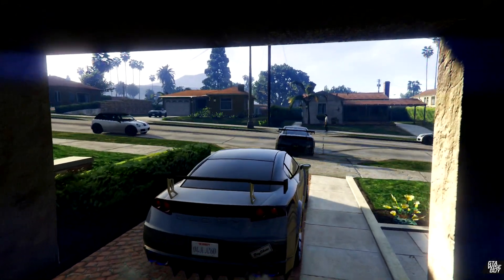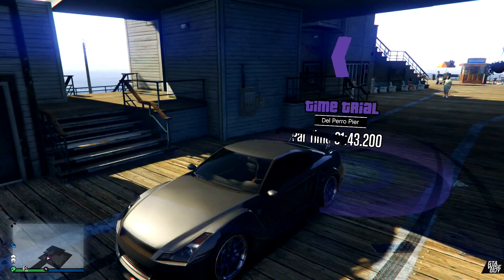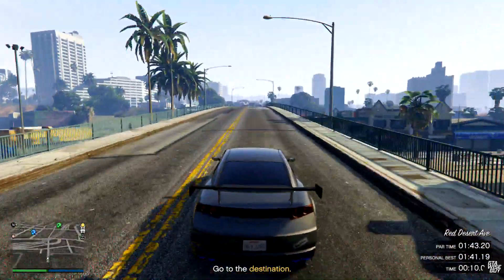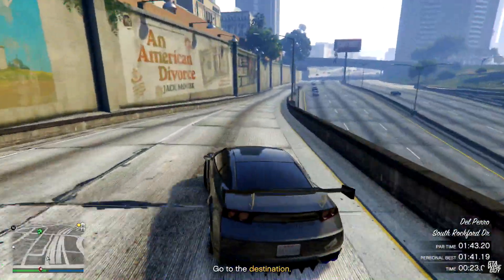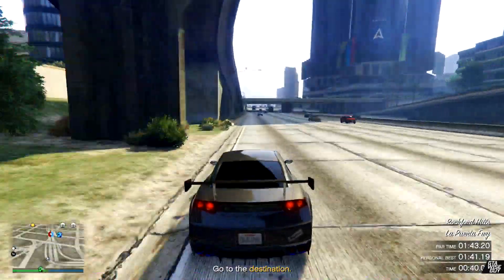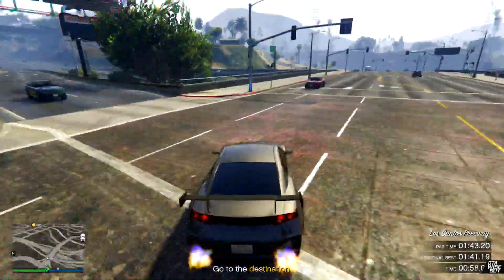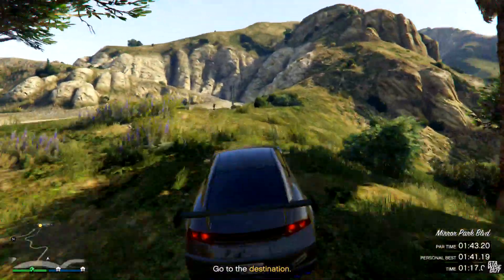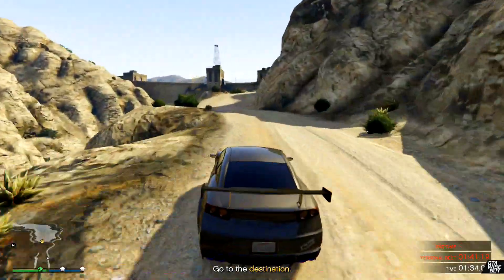GTA 5 Online Time Trials Under Par Time: Del Perro Pier (Elegy RH8)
The GTA 5 Online Free Mode events brings weekly Time Trials! I show you how to get the under the Del Perro Pier par time in an Elegy RH8!